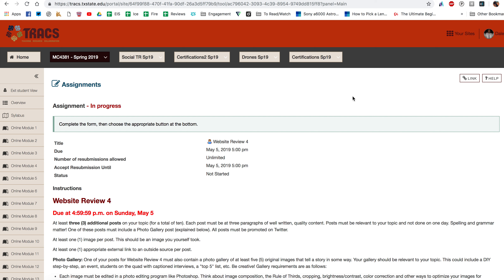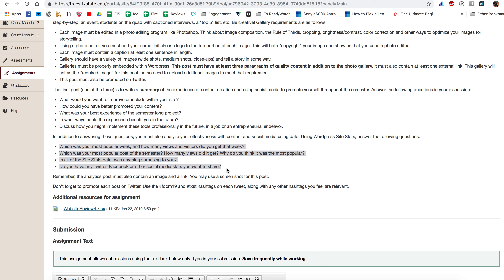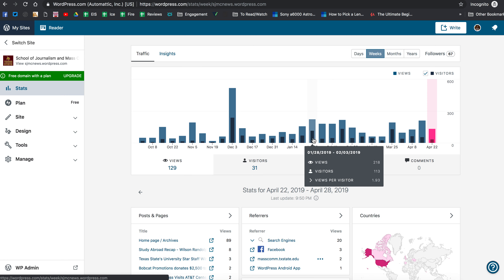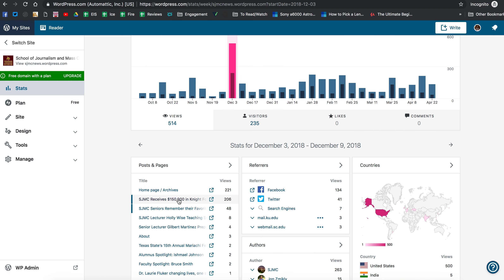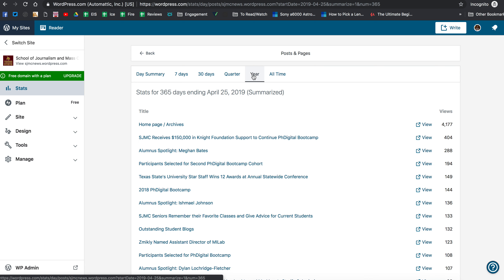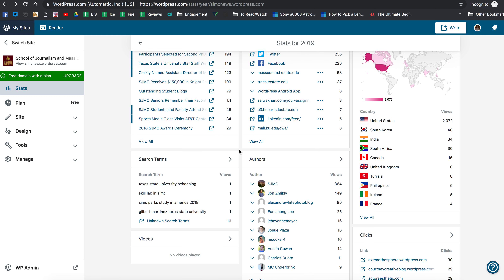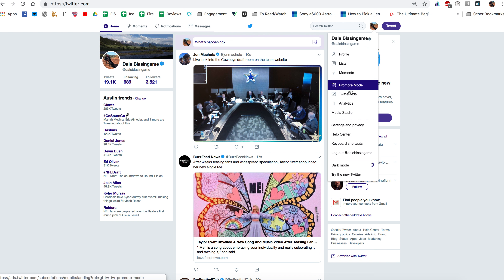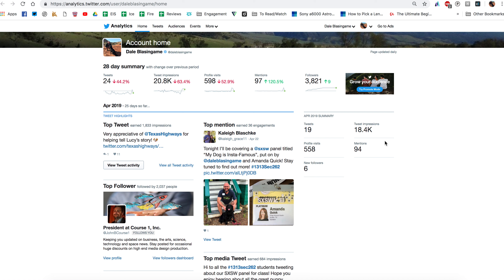FDOM19: Site Stats and Twitter Analytics